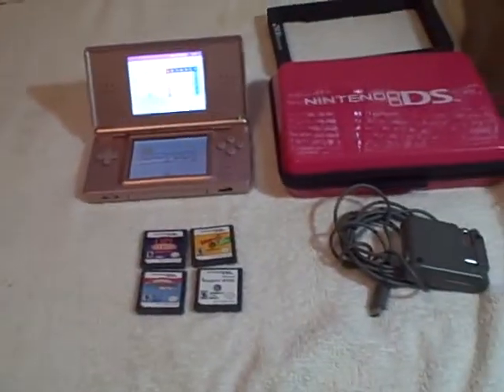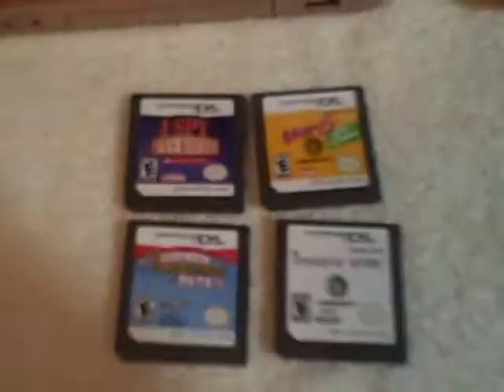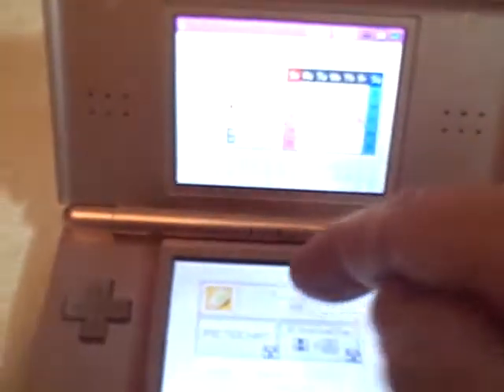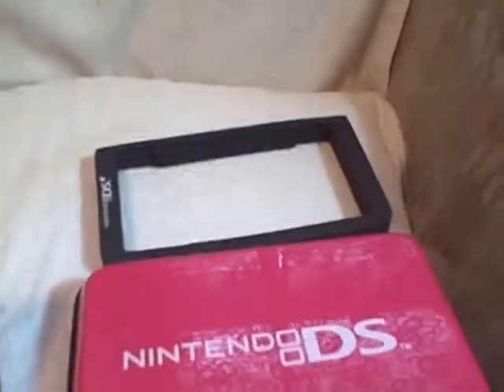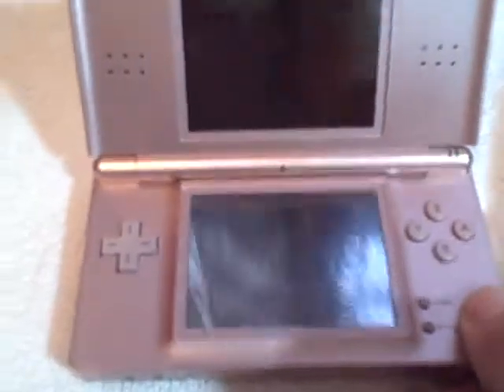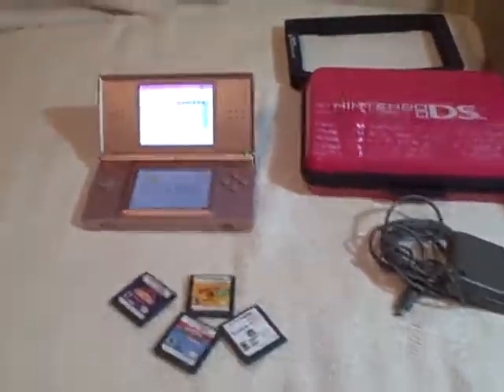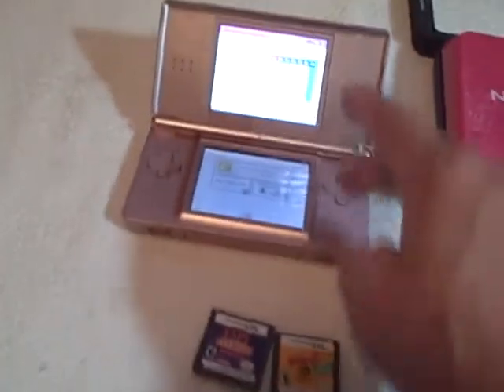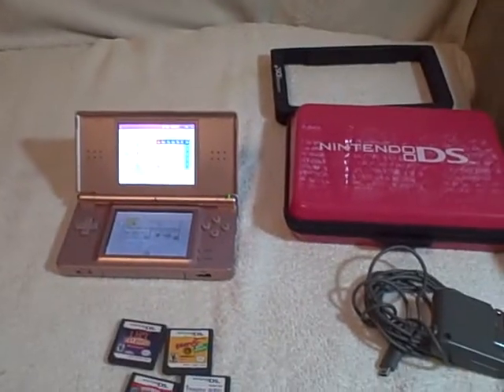Girl Lot Pink Nintendo DS Lite used Tested USG-001 serial UG532719692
For sale a used and tested NINTENDO DS Lite, and wall charger, case, and 4 games. DS is Pink in color. DS has been tested and works great. Does have the gameboy slot cover. The stylist is Pink. The touch screen works great. The WI-FI works great. Serial Number is UG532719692 and model number USG-001. This auction is for the Pink Nintendo DS Lite, charger, case, 4 games (no cases for the games just the system), No instructions. Pictures are of actual Nintendo DS Lite. Games are 1) Paws & Claws: Pampered Pets (Nintendo DS, 2009), 2) Imagine: Artist (Nintendo DS, 2009), 3) I Spy: Fun House (Nintendo DS, 2007), 4) Ener-G Gym Rockets (Nintendo DS, 2008). This item is for sale.